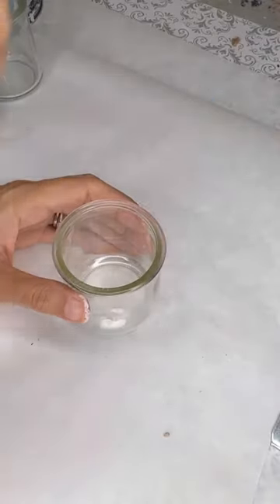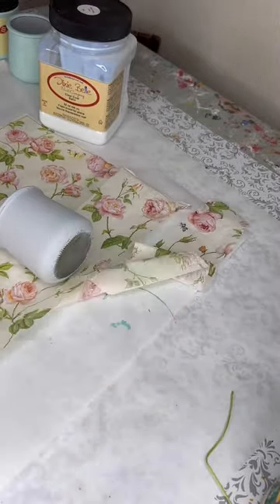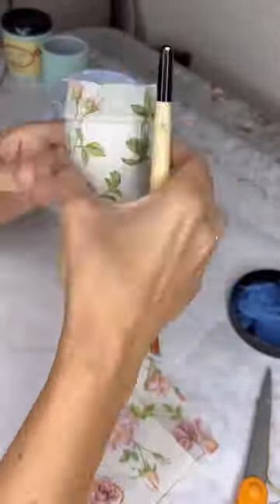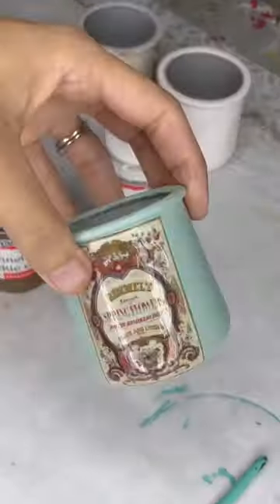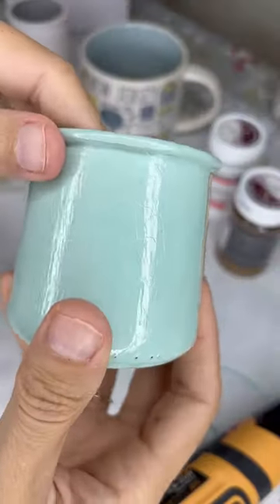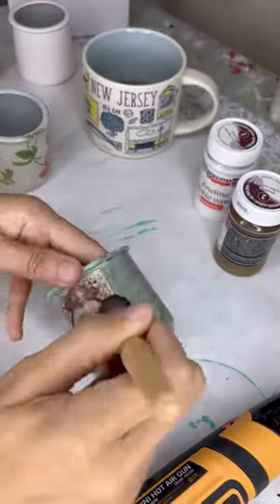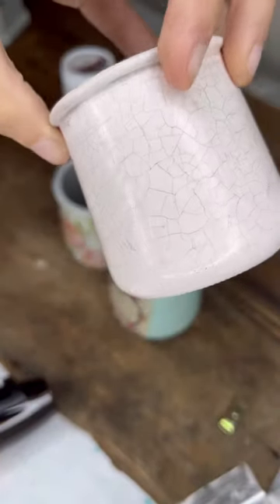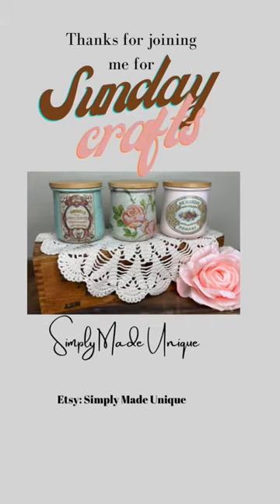Upcycled Oui yogurt jars with paint, decoupage, crackle & transfers